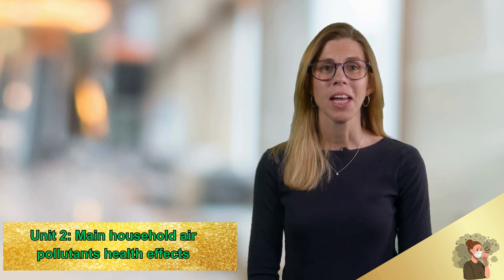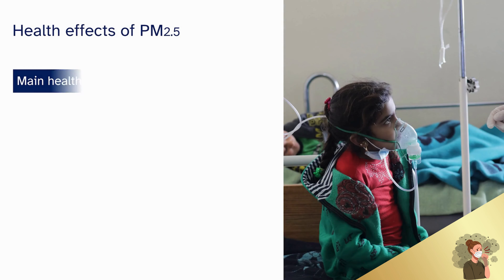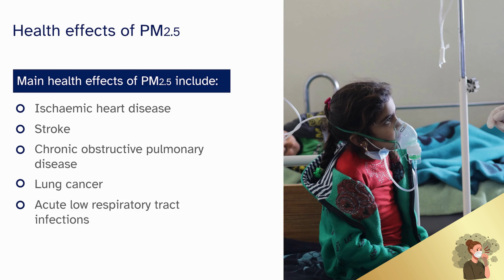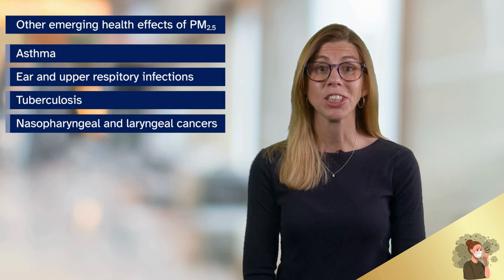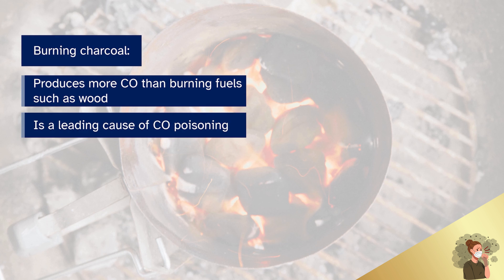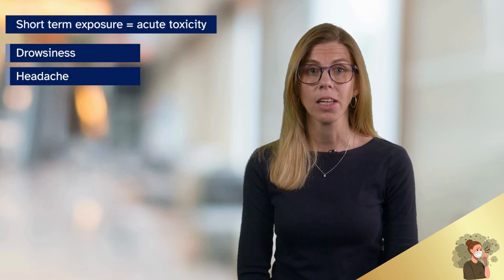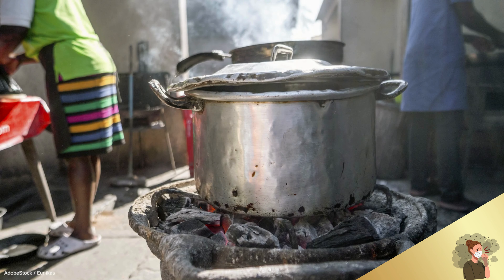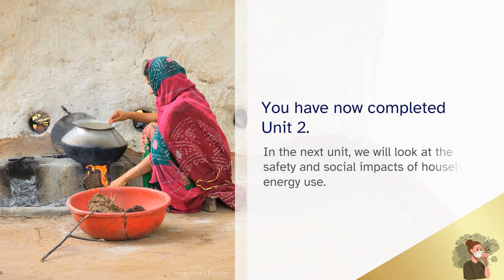7th= Module 2 || Unit 2 || Topic: Main household air pollutants health effects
Welcome to "Air Pollution and Health Course" – a comprehensive course that delves into the critical intersection of environmental factors and human well-being. In Unit 1, we embark on a fascinating journey through time to explore the history of air pollution. Join us as we uncover the evolution of air quality challenges, from ancient civilizations to the modern era.

In this episode, we'll unravel the layers of how societies throughout history have grappled with the impacts of air pollution on public health. From the Industrial Revolution to present-day challenges, we'll examine pivotal moments, innovations, and lessons learned that have shaped our understanding of the intricate relationship between air quality and human health.

Get ready to gain insights into the historical context of air pollution, setting the foundation for a deeper exploration of its contemporary implications. Let's journey together towards a healthier and more sustainable future.